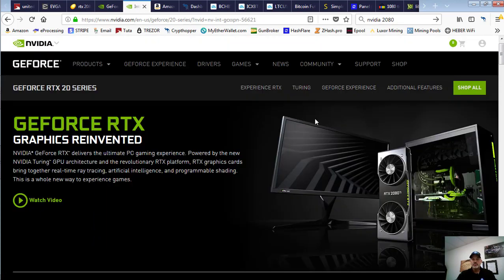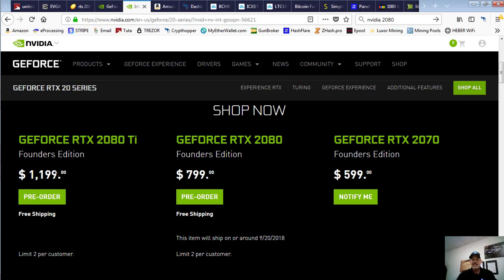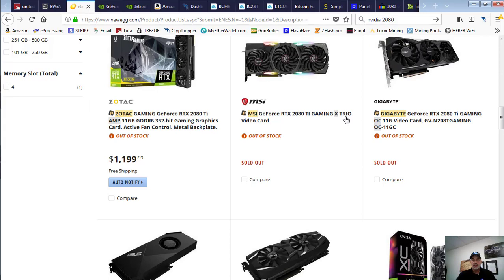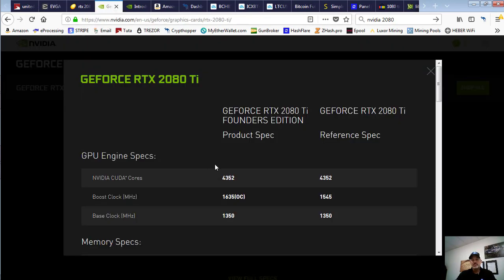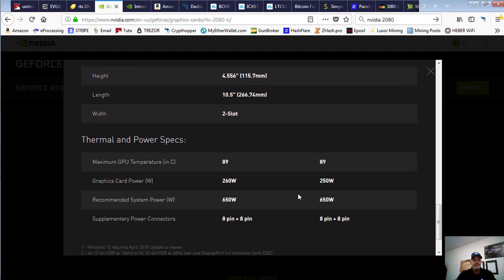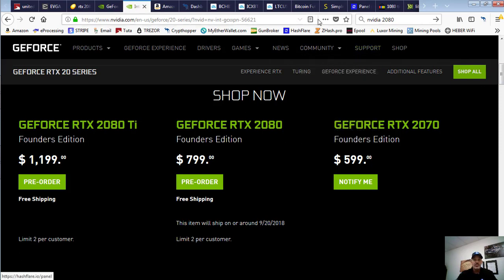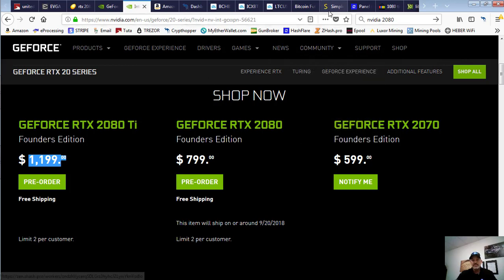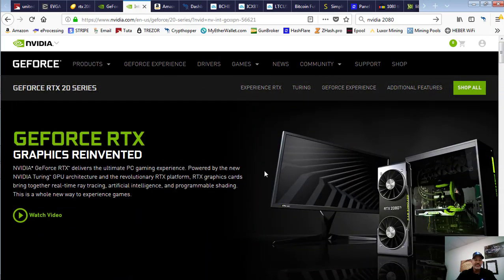Crypto Mining with the new NVIDIA GeForce RTX 2080 Ti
NVIDIA GeForce RTX 2080 Ti might be their fastest GeForce card ever but is it worth the investment?